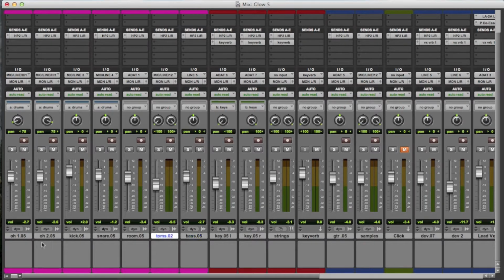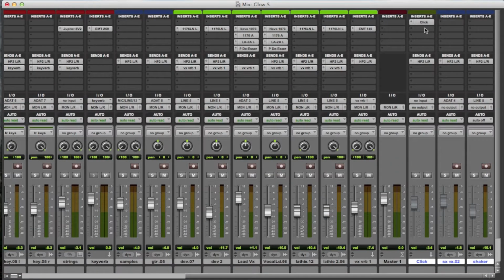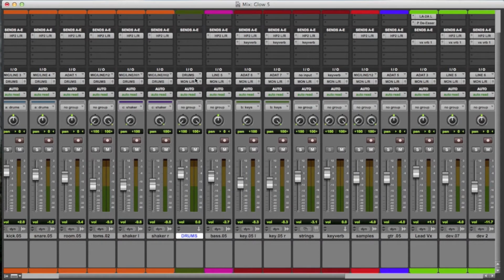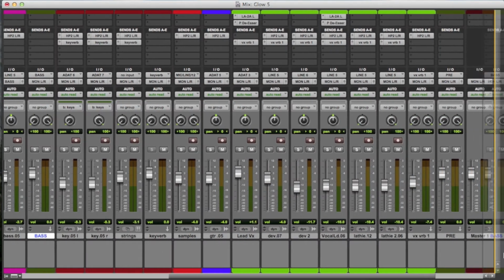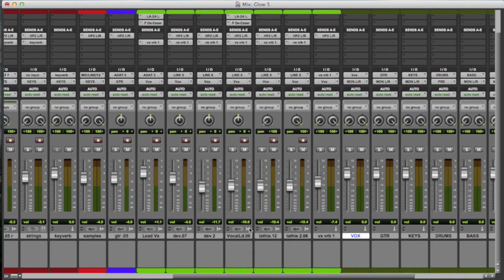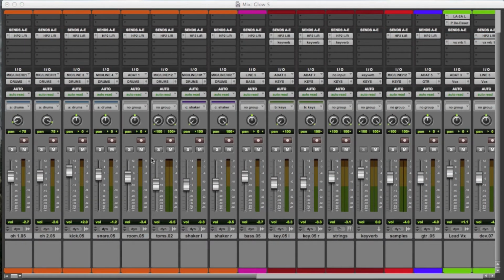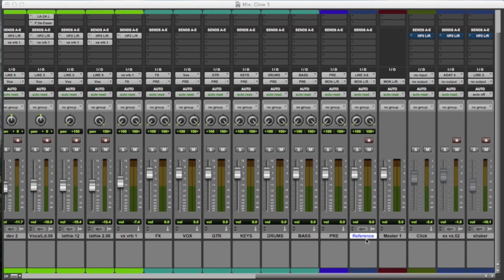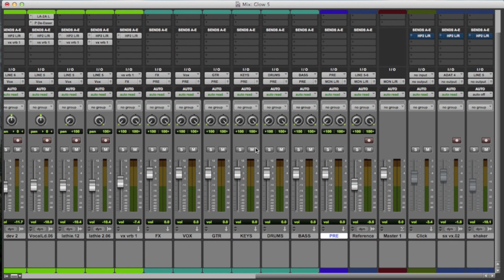Mix Session Setup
I share with you the first steps I take to organize and arrange my tracks in a mix session in order to make mixing easier and to get a better final result.